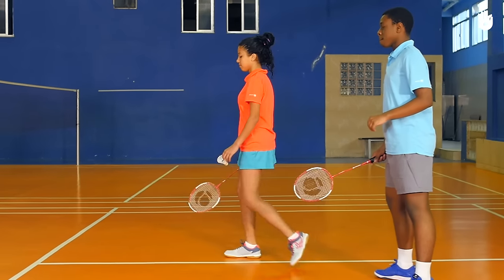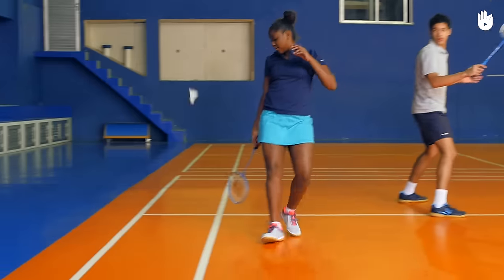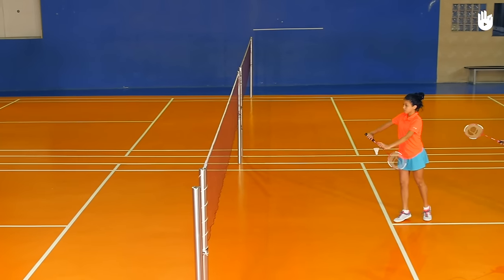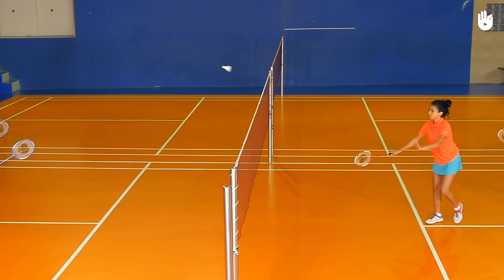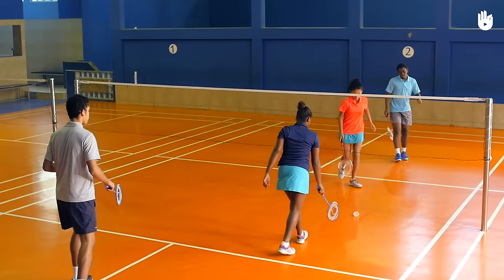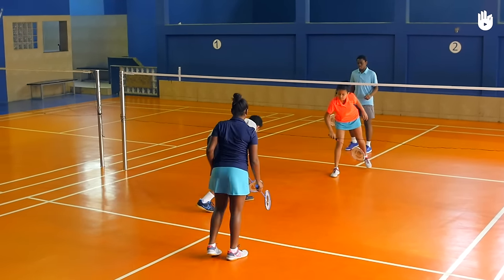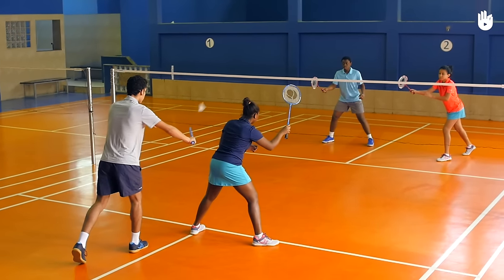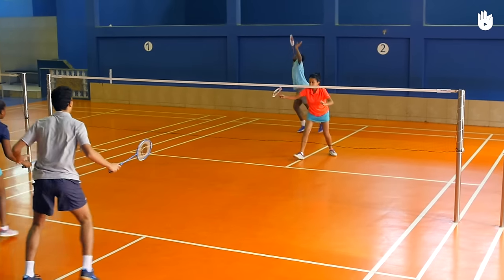Serve: Doubles Rules | Badminton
In this video, you will learn the doubles rules to serve.

If you want to learn more specialized techniques on serving please watch the next video on the program.
This video is designed for everyone who wants to learn the rules of badminton.

Watch this simple tutorial video to help you brush up on the rules for the serve in doubles